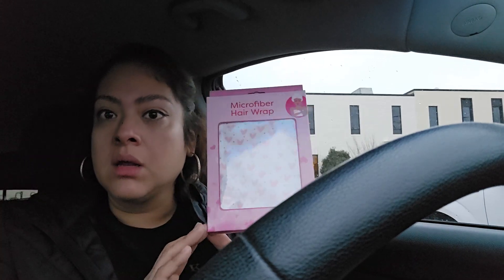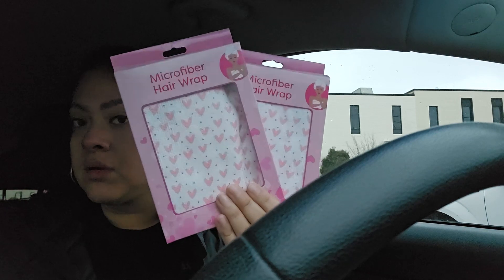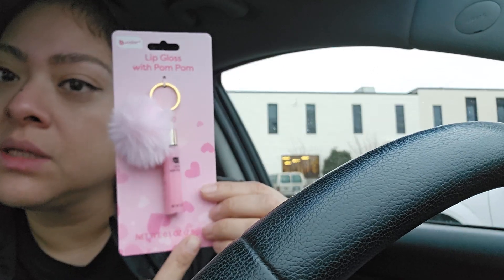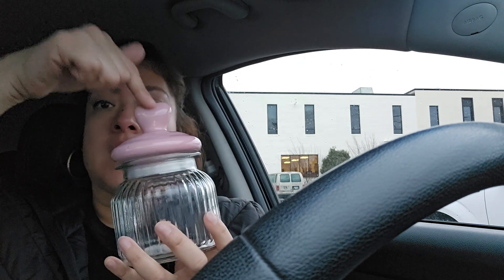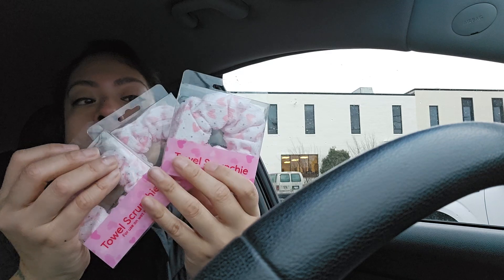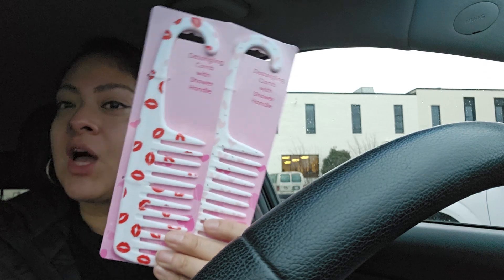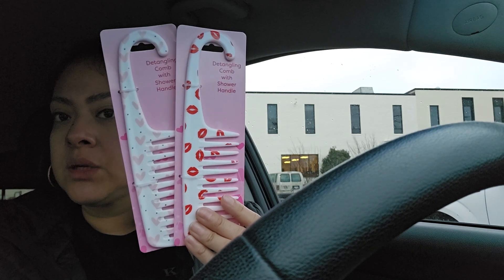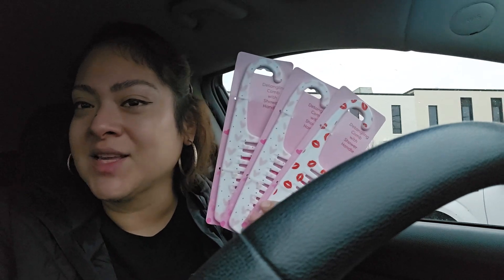valentine Valentine walk though at Dollar Tree part 1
Amazon Storefront ⬇️

4$ the Template for the money Holders just